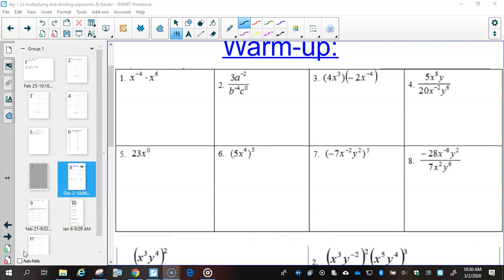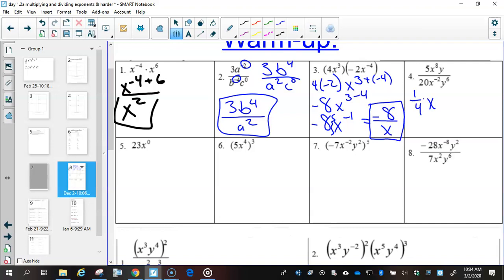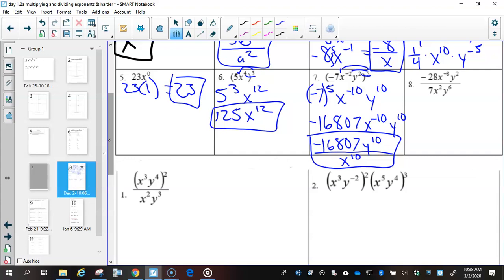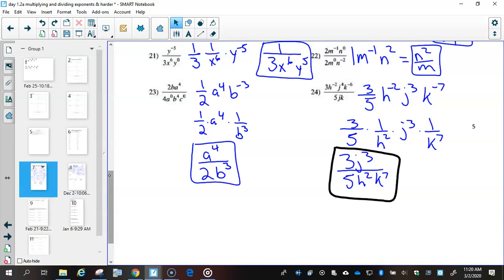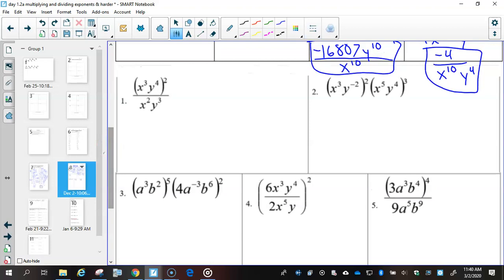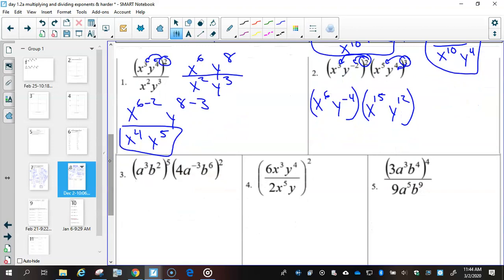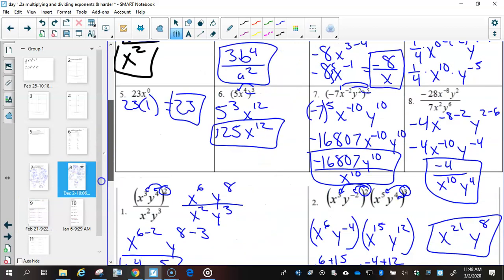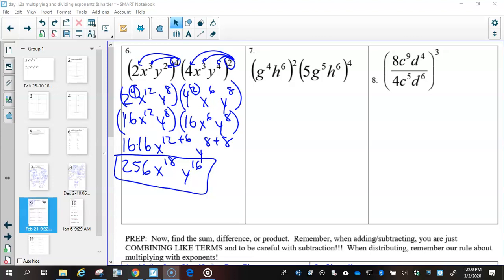5th pd 3-2